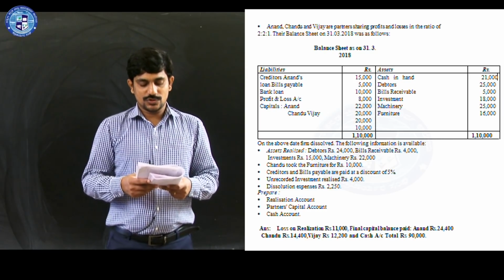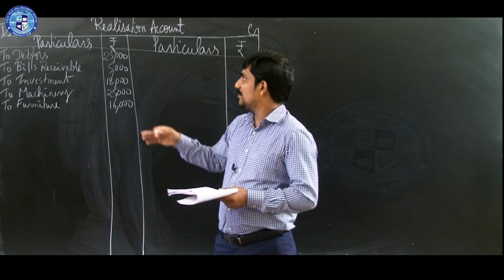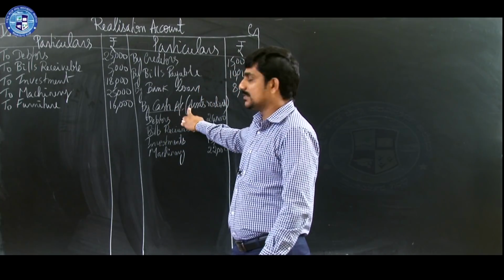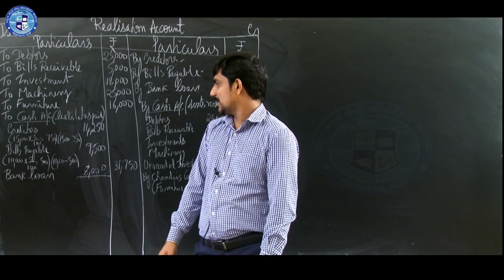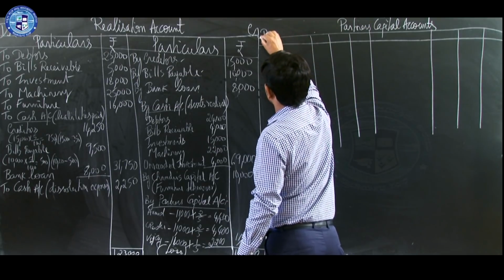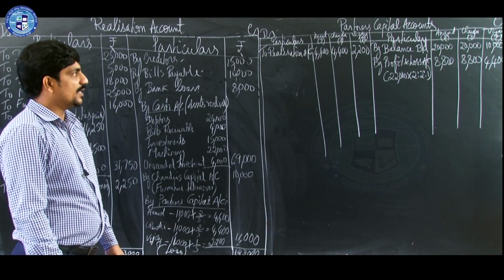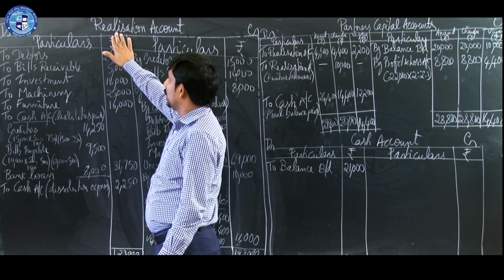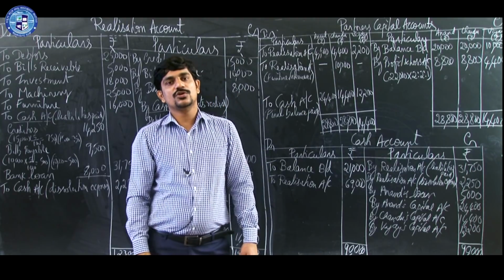Accountancy Chapter 5 Part 5/6 Dissolution of Partnership II By Mr. Denzil Kiran Machado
About Mr. Denzil Kiran Machado
Head of the Department of Commerce, St. Aloysius PU College, Mangalore.